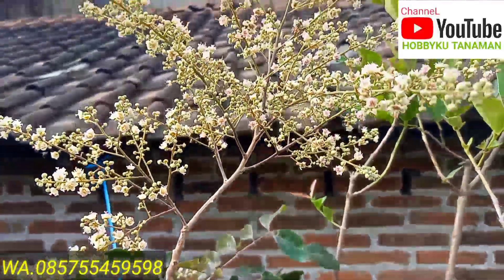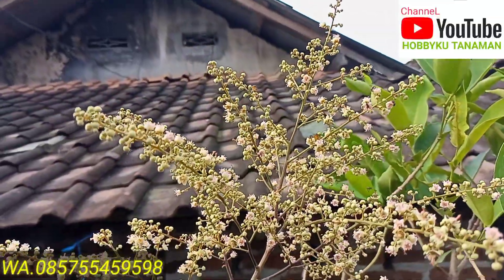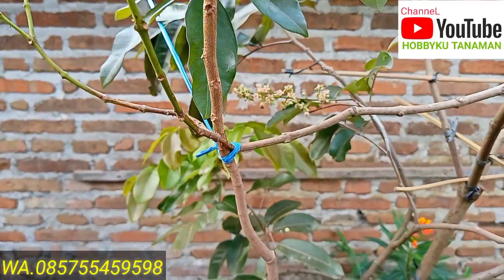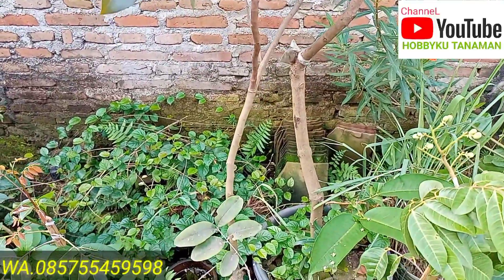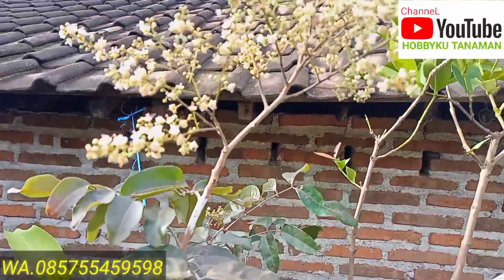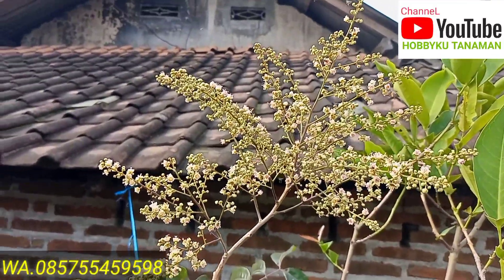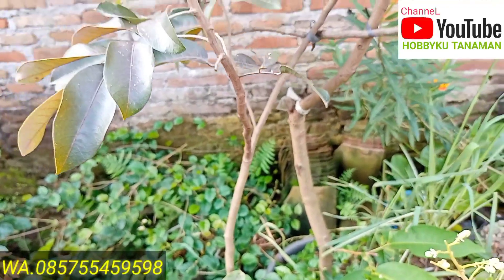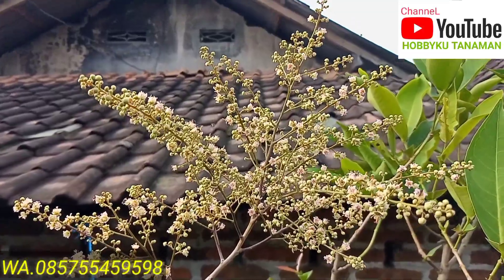KELENGKENG MERAH BERBUNGA @HOBBYKU TANAMAN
KELENGKENG MERAH BERBUNGA @HOBBYKU TANAMAN di video kali ini saya akan memberikan informasi tentang Kelengkeng merah yang sedang berbunga dan di serbu oleh lebah madu dan Trigona atau Klanceng.

KELENGKENG MERAH BERBUNGA @HOBBYKU TANAMAN Jenis Tanaman ini merupakan salah satu varian jenis Kelengkeng yang mempunyai sifat Genjah / cepat berbuah /berbunga , sehingga sangat cocok untuk sebagai tanaman buah-buahan di sekitar rumah atau untuk dikebunkan.

KELENGKENG MERAH BERBUNGA @HOBBYKU TANAMAN bunga Kelengkeng merah ini banyak di sukai oleh lebah madu dan Trigona atau Klanceng karena pada bunga Kelengkeng ini banyak mengandung Nectar dan Polen atau cairan yang di keluarkan oleh bunga tersebut yang disukai atau dibutuhkan oleh lebah madu sebagai makanan nya atau sebagai Cadangan makanan.

informasi
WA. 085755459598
BLITAR JAWA TIMUR